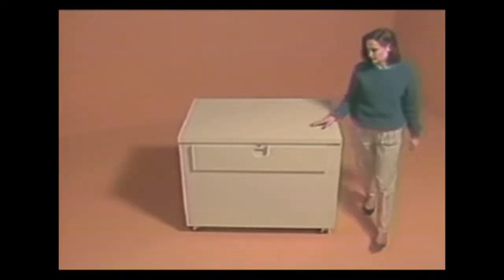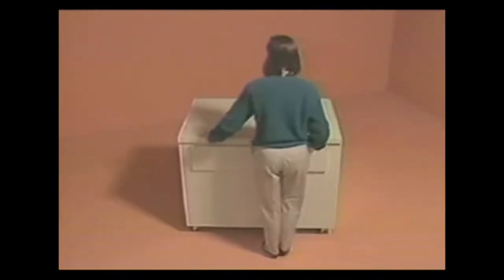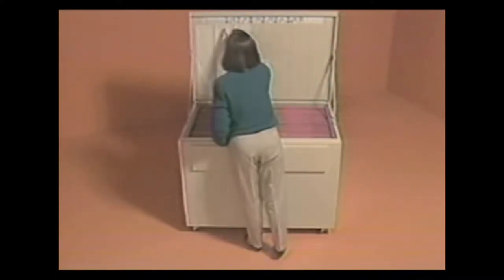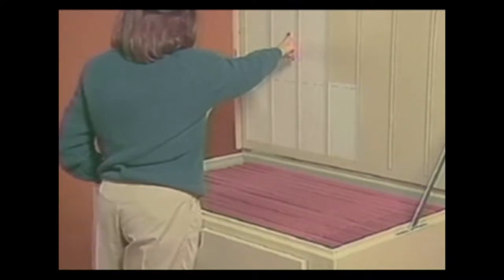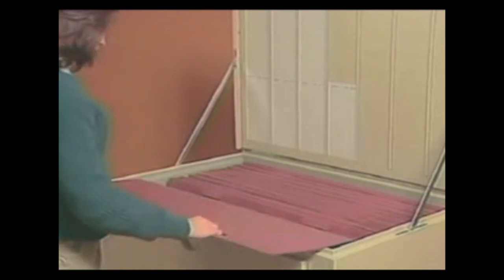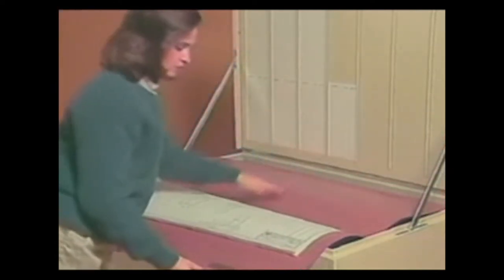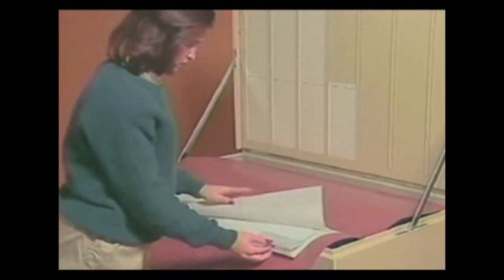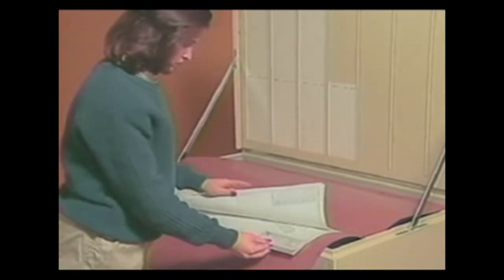Filing in High Density Large Document File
The Ulrich Fabrication line of Large Document Files are easy to use - this video shows how easy it is to find remove and then refile a large document. These Cabinets are perfect as Map storage cabinets, Blueprint filing cabinets, plan storage or any large document storage. As you can see in this video they are much easier to use than flat file cabinets. Also, available in smaller Cadfile and Minifile cabinets.